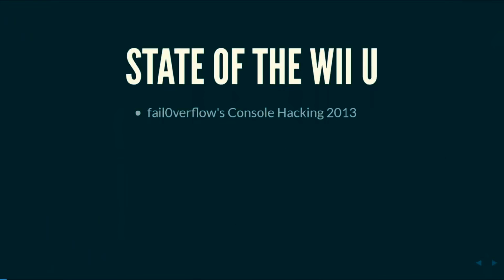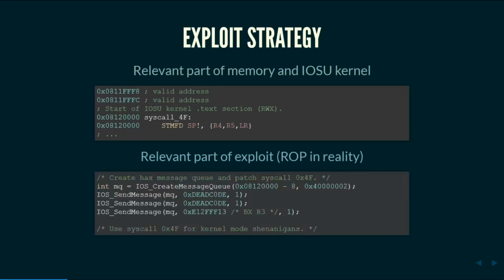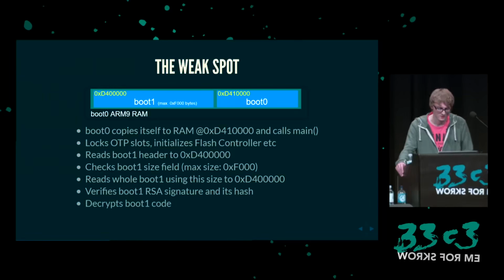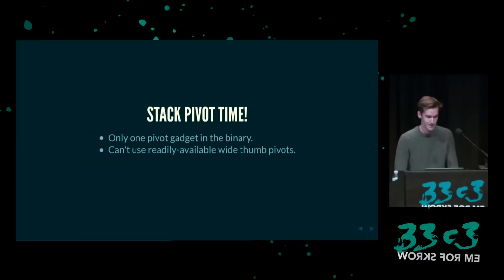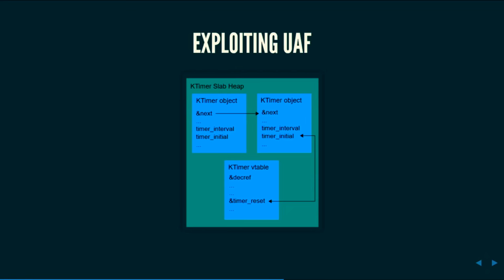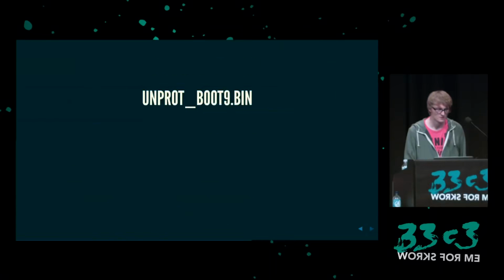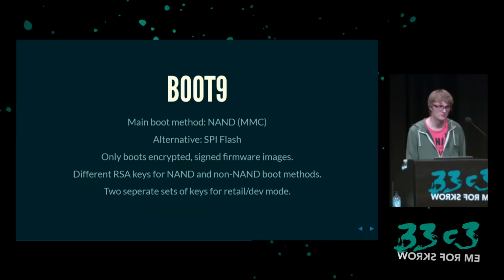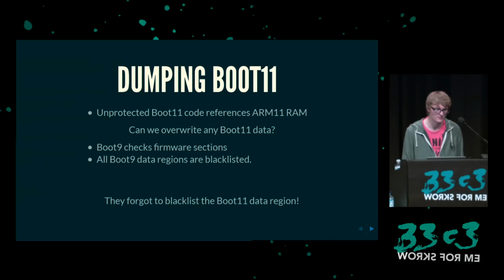33C3 2016 Nintendo Hacking 2016